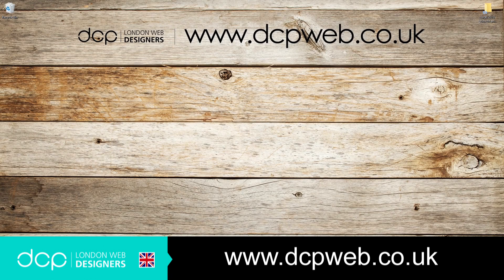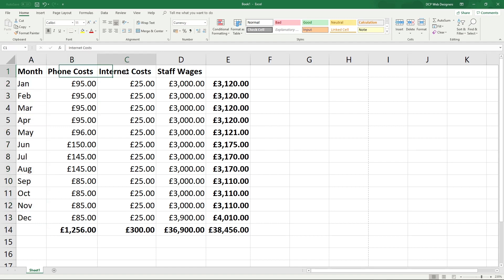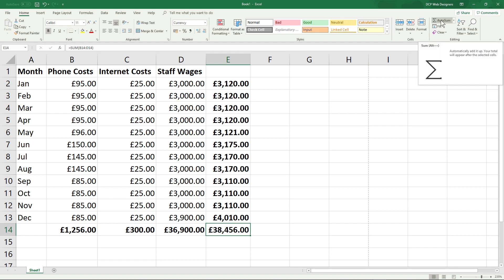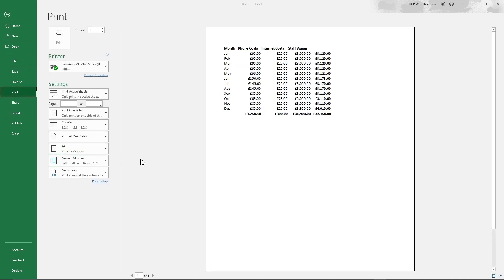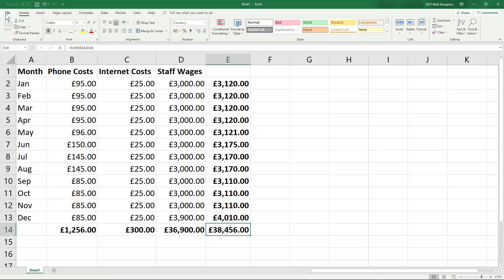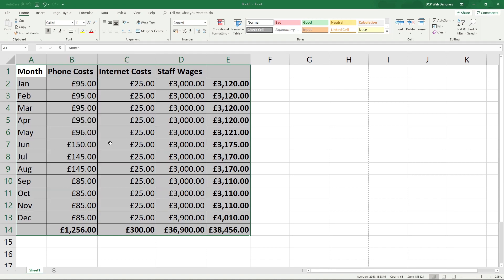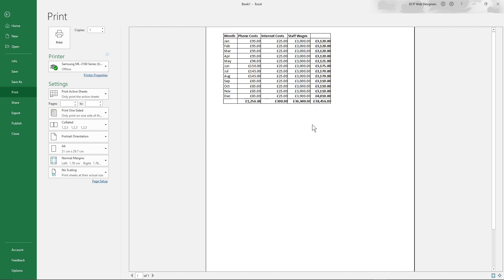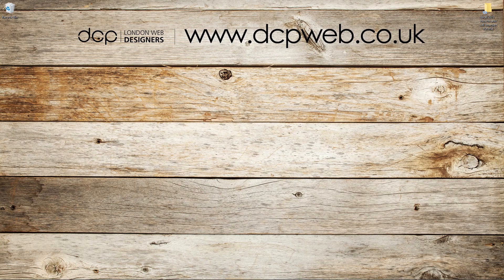Excel Cell Borders Tutorial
In this video tutorial I will show you how to add cell borders in your Microsoft Excel spreadsheet. Adding cell borders makes spreadsheet content easier to read and understand. Also adding Cell borders is a good idea if you are planning to print your spreadsheet. Excel Cell Borders Tutorial.